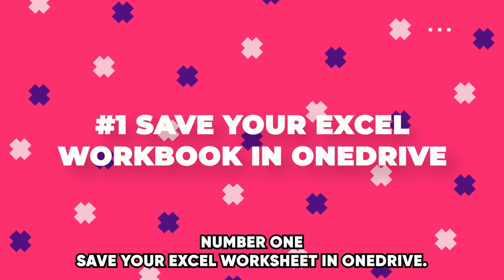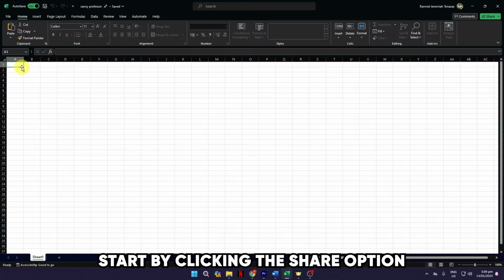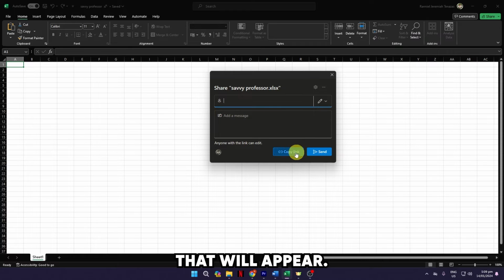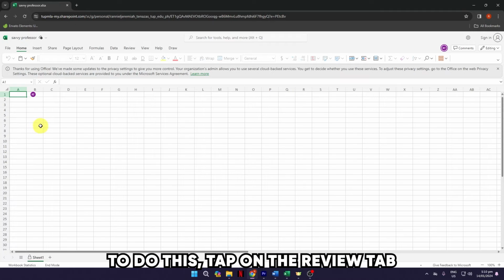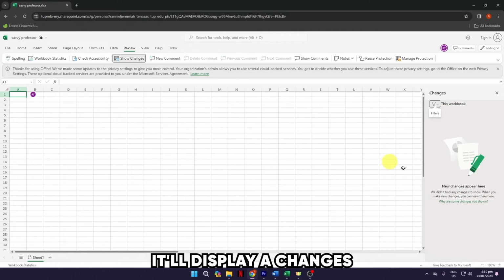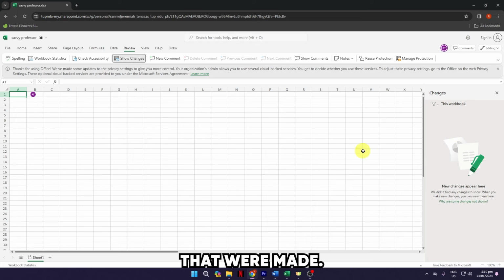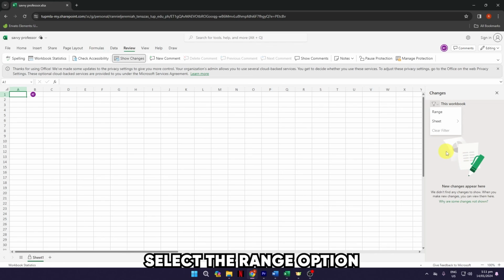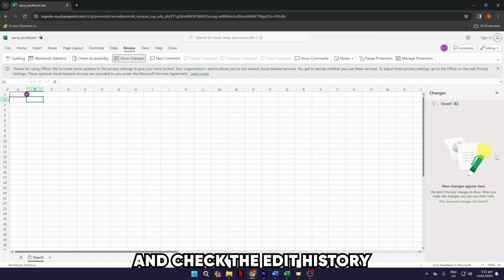How To See Edit History Of Excel (How To Check Edit History Of Excel)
How To See Edit History Of Excel (How To Check Edit History Of Excel). In this video tutorial I will show you how to see edit history of Excel.

Note that currently, you can only see the edit history of Excel using Excel online. It has a show changes feature that enables you to see the edit history for all your worksheets or a specific cell of your dataset. To view your edit history, do the following.

1. Save your Excel Workbook in Onedrive
Turn on the Autosave option in your workbook to keep saving your file in Onedrive automatically.

2. Copy your Excel Workbook Link.
Start by clicking the Share option at the top right-hand corner of your workbook. Then, click the “Microsoft account ID” button. Select the “Copy Link” section on the window that will appear.

3. Open your workbook Link in Excel Online.
Open your browser and paste the workbook link on the search bar. Search the link to see the Excel Online platform.

4. Check the Edit History of your workbook on Excel.
To do this, tap on the Review tab at the upper top of the screen. It will display a list of options for you to choose what you want to do. Go to the Changes section and select the “Show Changes” option. It will display a Changes panel on the right side of your workbook. The panel contains all your edit history with the name of the person who edited the work, the time it was edited, and the description of the changes that were made.

5. Apply the Filter option to Verify Edit History.
If you are working on a large dataset, it is easier to use the Filter option to see your edit History for each dataset cell. To do this, start by clicking on the Filter tab on the Change Panel. It will display a drop-down list for all the cells of your dataset. From the list, select the Range option, and then select the dataset cell you want to see its edit history. Then, click the arrow button next to the cell and check the edit history for that specific cell.